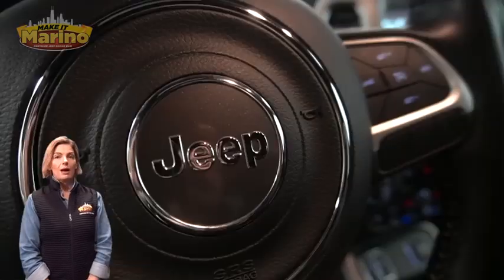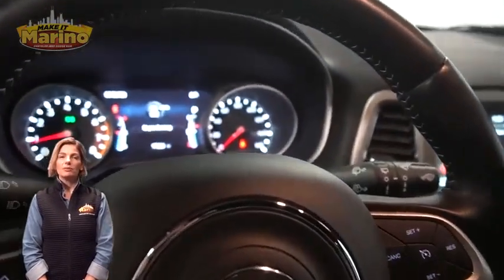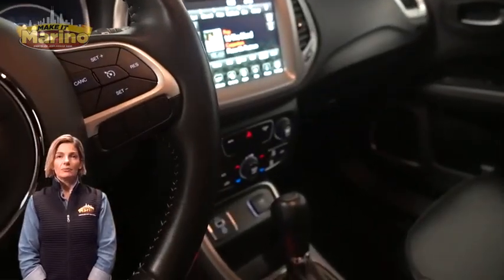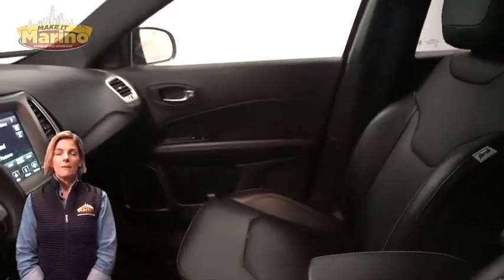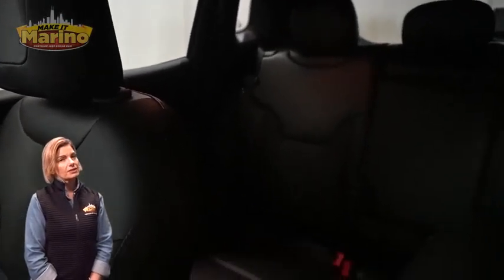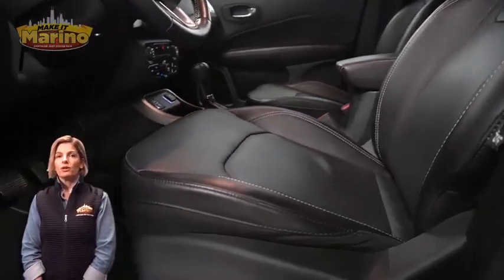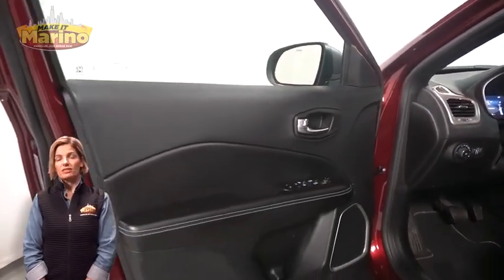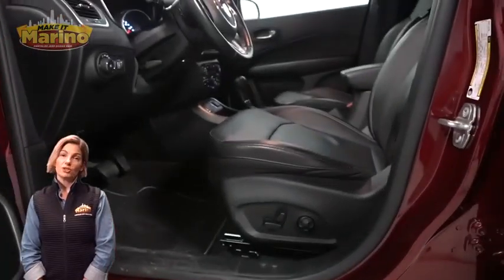2021 Jeep Compass D6590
2021 Jeep Compass 80th Special Edition

5133 W Irving Park Rd

JEEP CERTIFIED!! 7 YEAR - 100,000 MILE WARRANTY!! JEEP COMPASS 80TH SPECIAL EDITION!!  2.4 LITER 4 CYLINDER ENGINE!!  STILL UNDER FACTORY BUMPER TO BUMPER AND POWERTRAIN WARRANTY!!  ONE OWNER!!  ACCIDENT FREE CARFAX REPORT!!  CUSTOMER PREFERRED PACKAGE!!  HEATED FRONT SEATS!!  HEATED STEERING WHEEL!!!  POWER LIFTGATE!!  8.4 INCH TOUCH SCREEN DISPLAY!!  NAVIGATION!!!  REAR BACKUP CAMERA!!  SIRIUSXM RADIO!!  BLUETOOTH STREAMING AUDIO!!  DUAL-ZONE TEMPERATURE CONTROL!!  REMOTE START SYSTEM!!  APPLE CARPLAY!!  GOOGLE ANDROID AUTO!!  STEERING WHEEL MOUNTED AUDIO CONTROLS!!  19 INCH ALUMINUM WHEELS!!  POWER HEATED MIRRORS!!  BRAKE ASSIST!!  ELECTRONIC STABILITY CONTROL!!  POWER LOCKS!!  POWER WINDOWS!!brbrFCA US LLC Certified Pre-Owned Details:brbr  * Roadside Assistancebr  * Includes First Day Rental, Car Rental Allowance, and Trip Interruption Benefits. SiriusXM 3 month trial subscriptionbr  * Limited Warranty: 3 Month/3,000 Mile (whichever comes first) after new car warranty expires or from certified purchase datebr  * 125 Point Inspectionbr  * Powertrain Limited Warranty: 84 Month/100,000 Mile (whichever comes first) from original in-service datebr  * Warranty Deductible: $100br  * Transferable Warrantybr  * Vehicle History